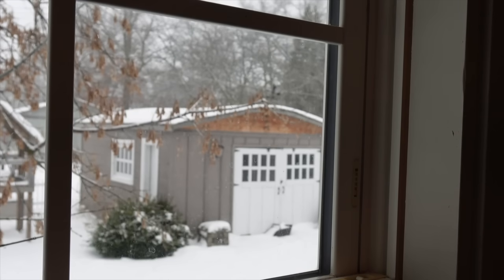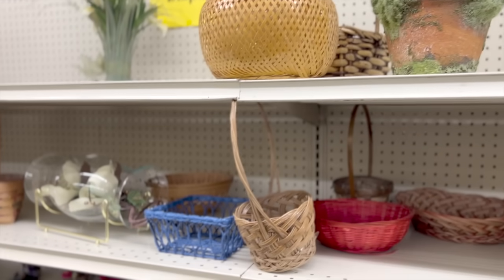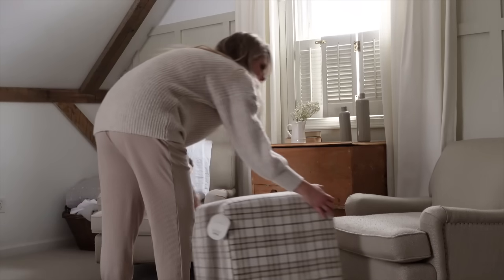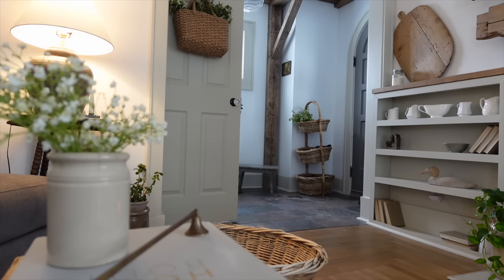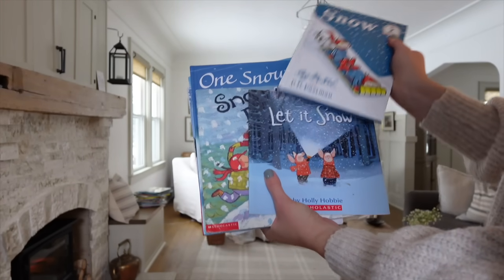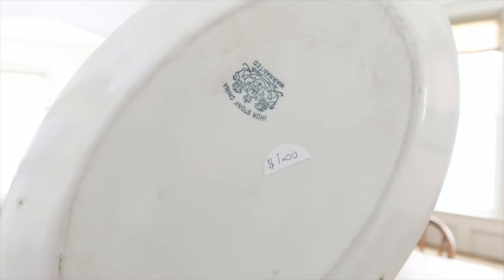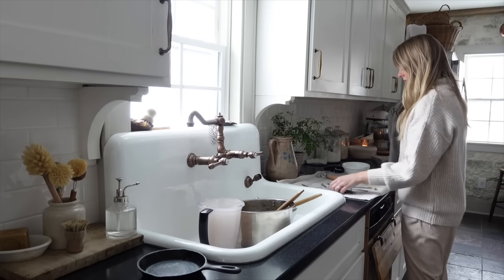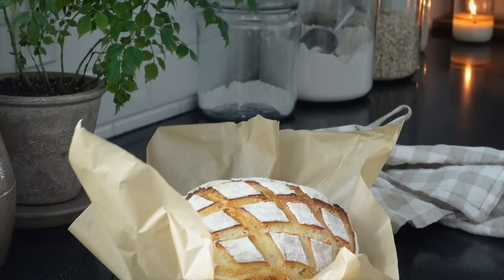How to be a Thrifty Homemaker | Beautiful Thrift Finds & Budget-Friendly Decor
It's been a while since I took you thrifting with me, and today I hope to share a simple video on how to be a thrifty homemaker. You don't need to spend a lot or have a high budget to decorate your home with beautiful pieces! In this video, I visit a couple of fun thrift stores and share the beautiful finds I've incorporated throughout my home.

What are your favorite pieces that I've included? I love how budget-friendly this home decor is, and I will always love thrifting for more treasures!

Music: White River by Aakash Ghandi and Drops of Earth by Aakash Ghandi